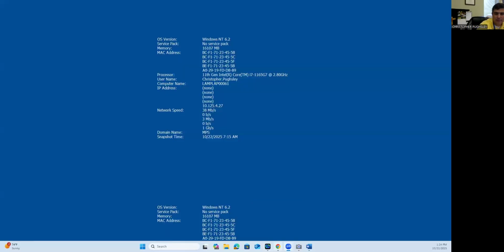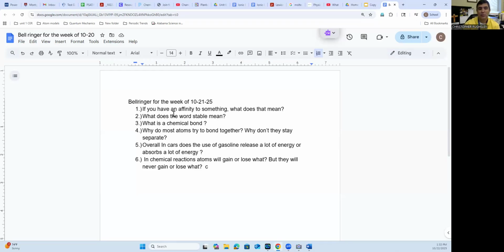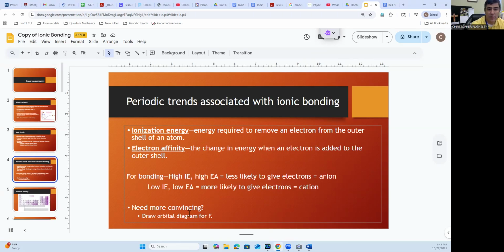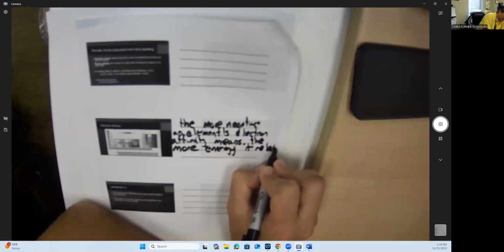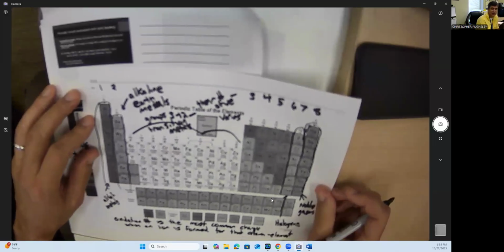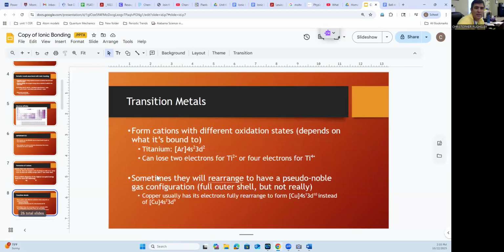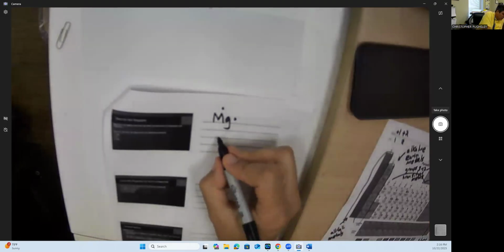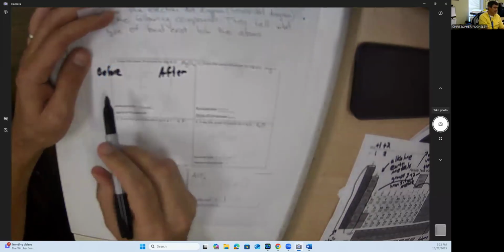Ionic Bonds and Compounds pt 1